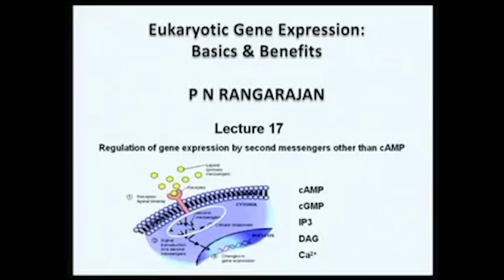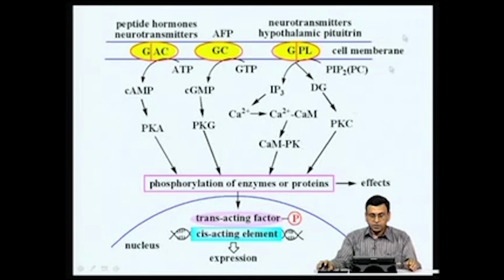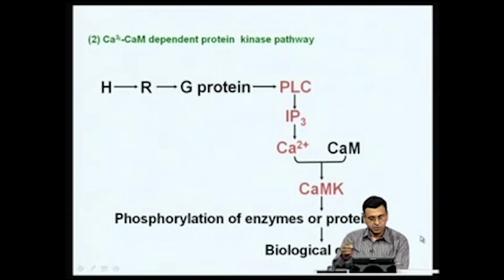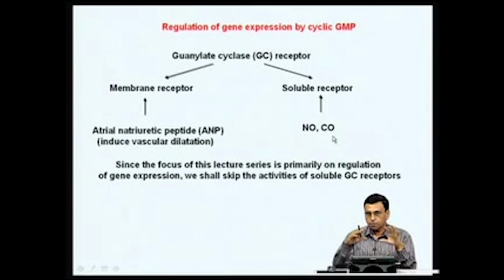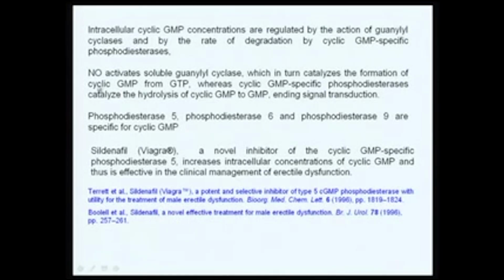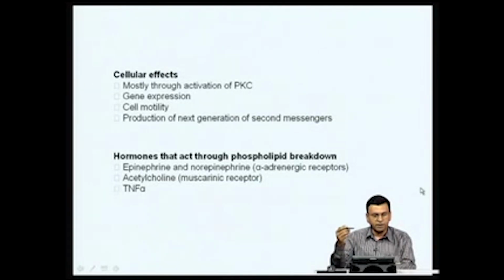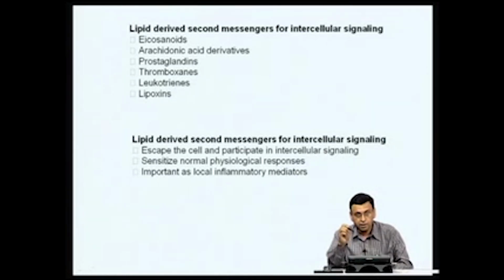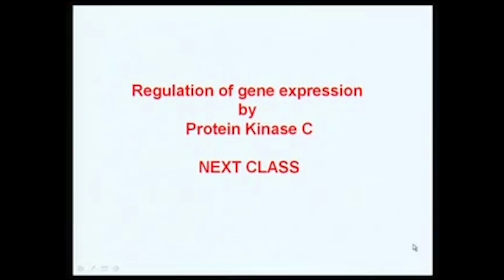Regulation of gene expression by second messengers other than cAMP